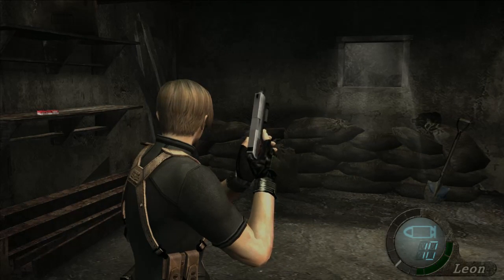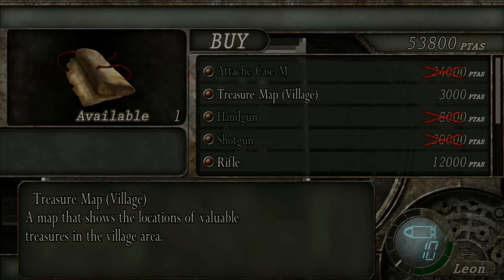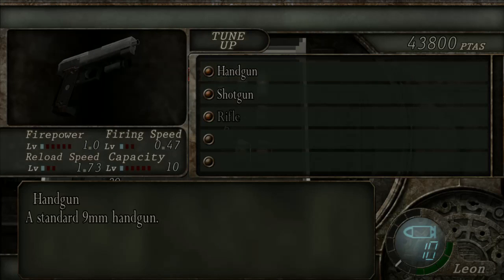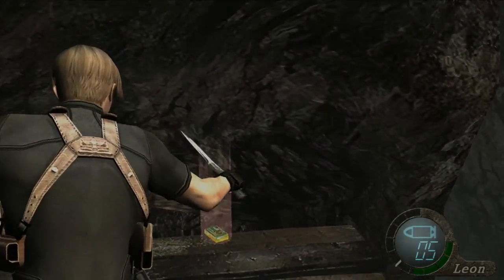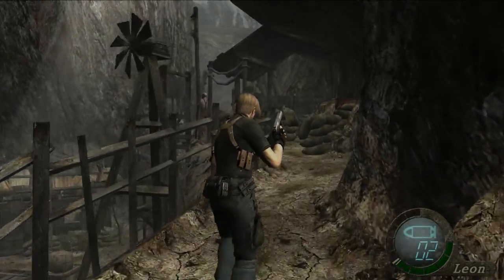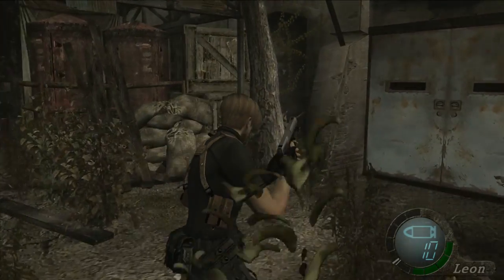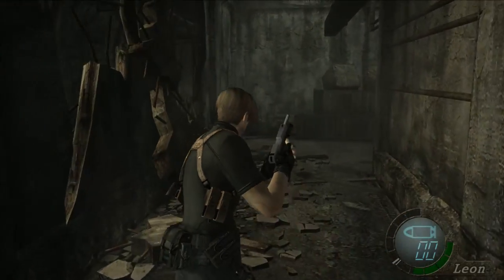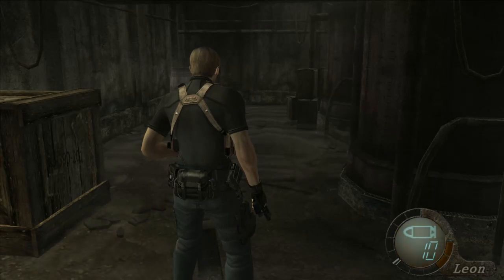[Let's Play] Resident Evil 4 | #3 | Mr. Merchant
Welcome to my LP of Resident Evil 4, my personal favourite of the franchise, and one of my favourite games of all time.

I intend to make sure that this is an informative playthrough yet also remain a fun one too.

Don't forget to drop a cheeky subscription for more of this series. :)